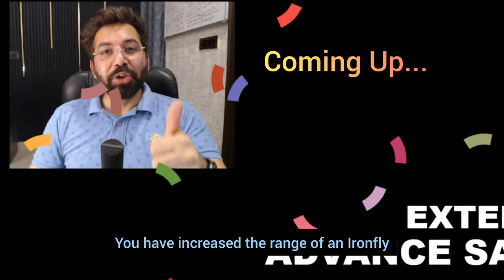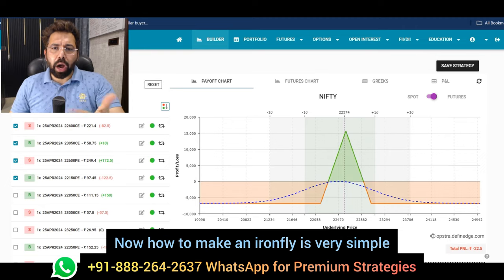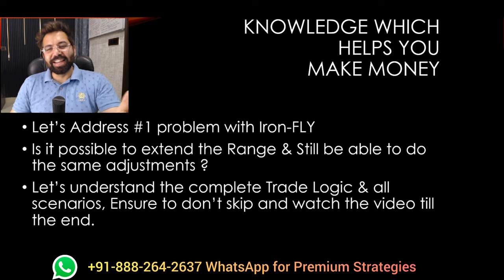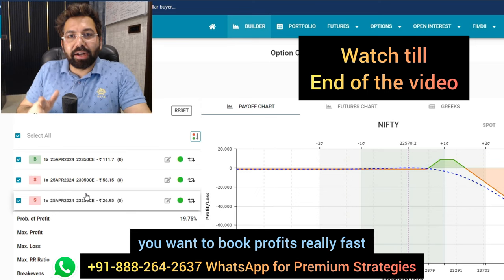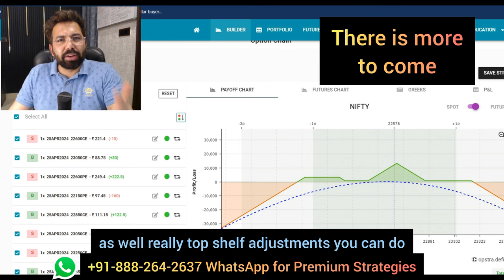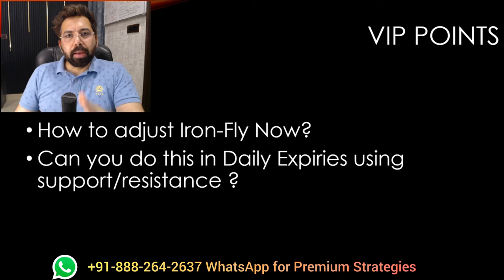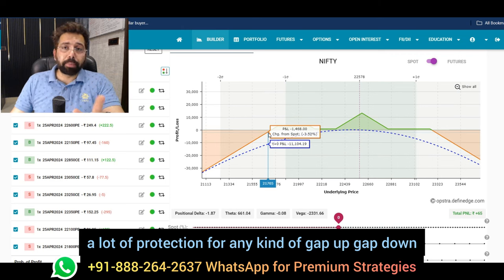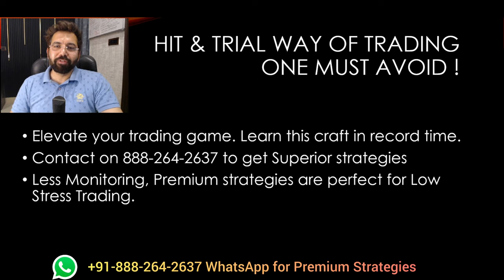Extended Iron-Fly Advance Tricks & Techniques | Get pro with equityincome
This video talks about how to adjust ironfly and what tricks to do how to make it properly. Short ironfly can only be made loss less under certain special situations only. Also how to improve the range of Iron-Fly using certain Tricks.